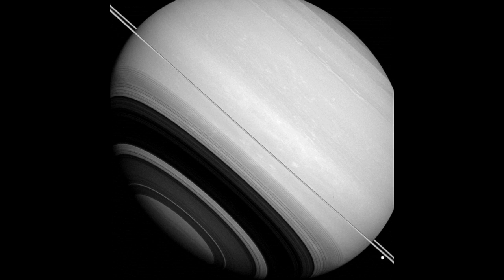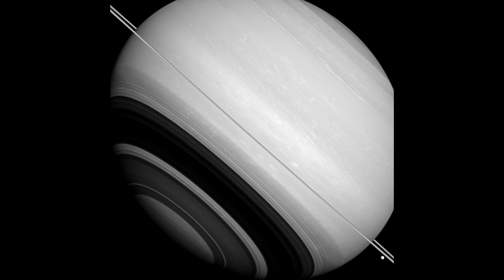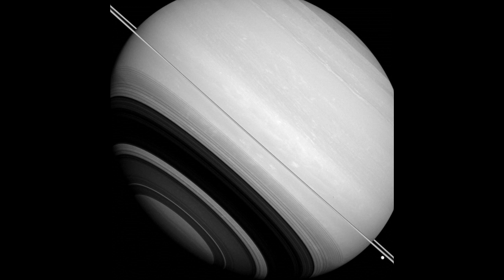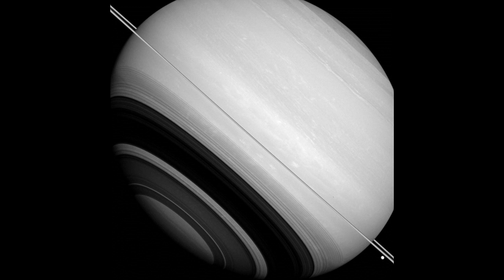Circling Saturn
Saturn is circled by its rings (seen nearly edge-on in this image), as well as by the moons Tethys (the large bright body near the lower right hand corner of this image) and Mimas (seen as a slight crescent against Saturn’s disk above the rings, at about 4 o’clock). The shadows of the rings, each ringlet delicately recorded across Saturn's face, also circle around Saturn's south pole.

Although the rings and larger moons of Saturn mostly orbit very near the planet's equatorial plane, this image shows that they do not all lie precisely in the orbital plane.  Part of the reason that Mimas (246 miles, or 396 kilometers across) and Tethys (660 miles, or 1062 kilometers across) appear above and below the ring plane because their orbits are slightly inclined (about 1 to 1.5 degrees) relative to the rings.

This view looks toward the sunlit side of the rings from slightly above the ringplane. The image was taken in visible light with the Cassini spacecraft wide-angle camera on Aug. 14, 2014.

The view was obtained at a distance of approximately 1.1 million miles (1.7 million kilometers) from Saturn and at a Sun-Saturn-spacecraft, or phase, angle of 23 degrees. Image scale is 63 miles (102 kilometers) per pixel. The Cassini-Huygens mission is a cooperative project of NASA, the European Space Agency and the Italian Space Agency. The Jet Propulsion Laboratory, a division of the California Institute of Technology in Pasadena, manages the mission for NASA's Science Mission Directorate, Washington, D.C. The Cassini orbiter and its two onboard cameras were designed, developed and assembled at JPL. The imaging operations center is based at the Space Science Institute in Boulder, Colo.

For more information about the Cassini-Huygens mission

Credit: NASA/JPL-Caltech/Space Science Institute

Last Updated: July 31, 2015
Editor: Tony Greicius